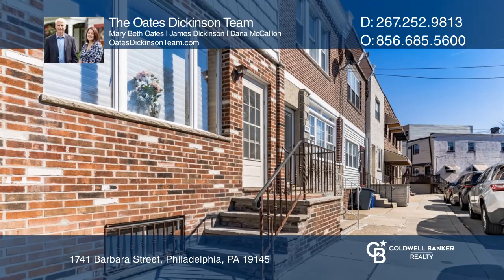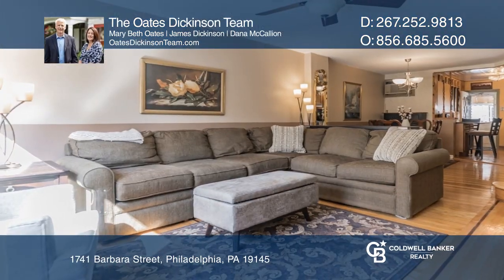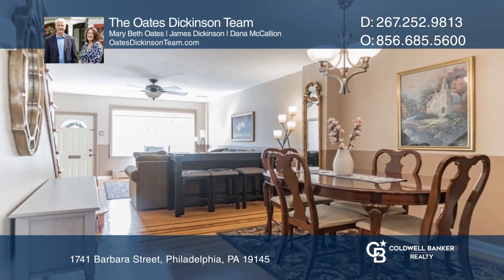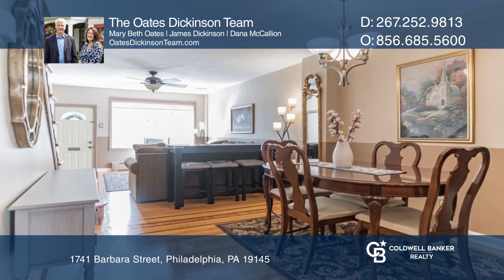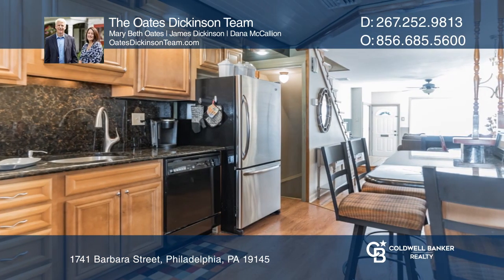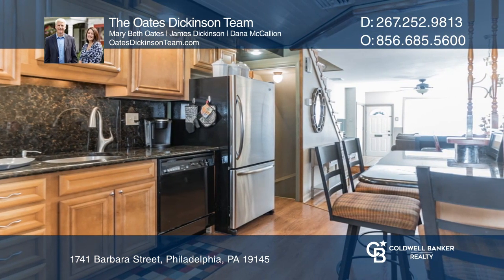1741 Barbara Street Philadelphia, PA | ColdwellBankerHomes.com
1741 Barbara Street, Philadelphia, PA

The pride of ownership shows in this three bedroom, one and one-half bath home located on a quiet street in South Philadelphia. The first floor has an open concept with gleaming hardwood floors and abundant sunlight. The kitchen has been upgraded with granite counter tops, stainless steel appliances